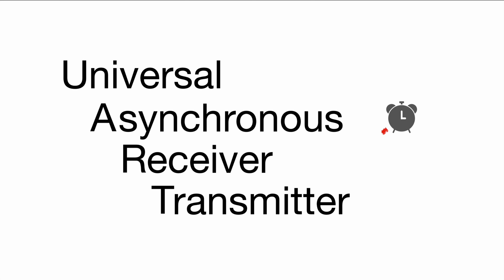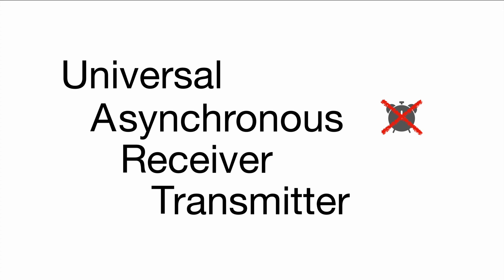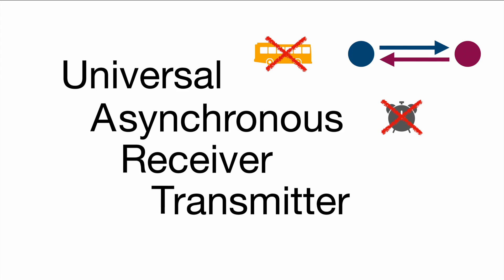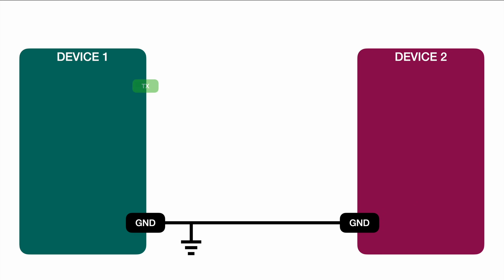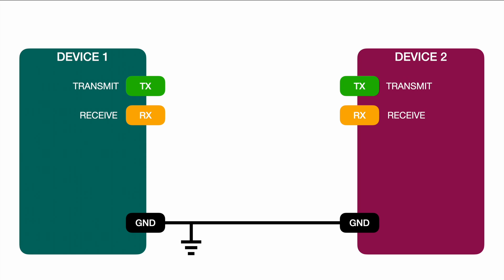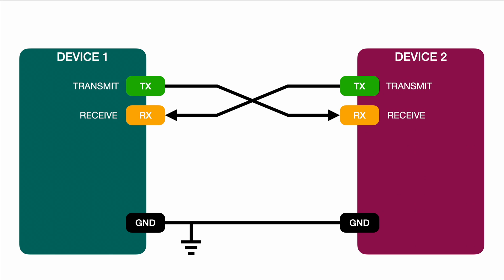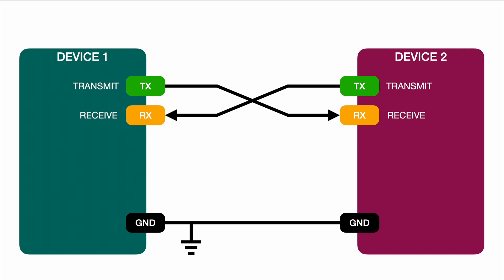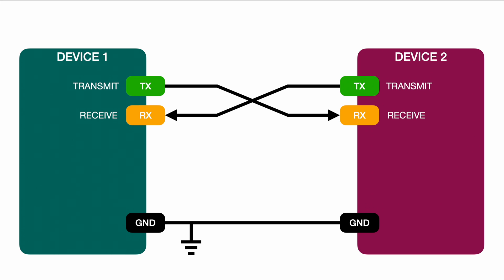What is UART? | How to wire UART? | RX TX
Is UART a bus system? How to wire UART? What is RX and TX and is UART point to point, half or full duplex or a master and slave system?